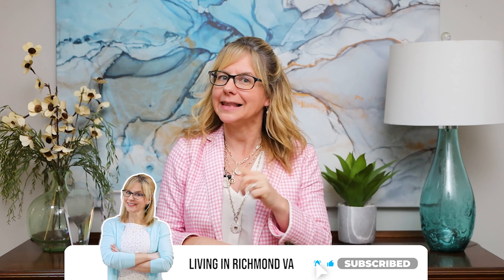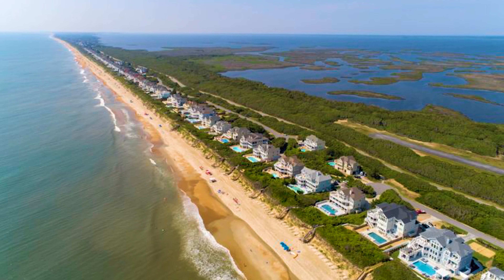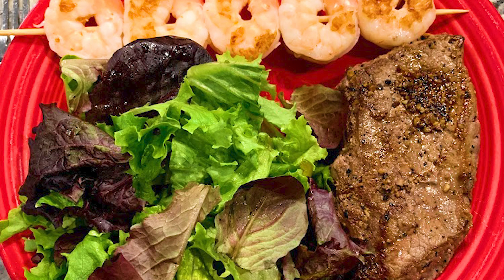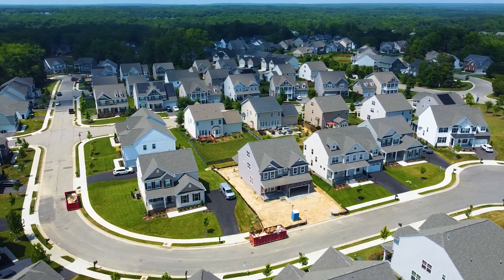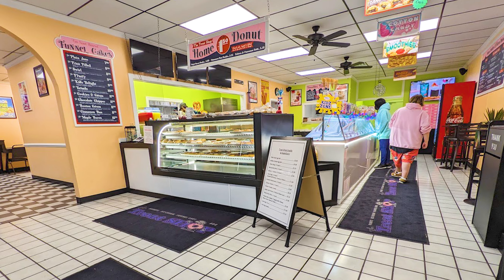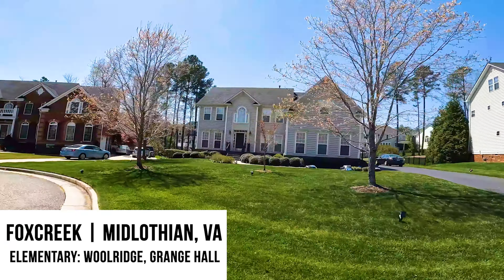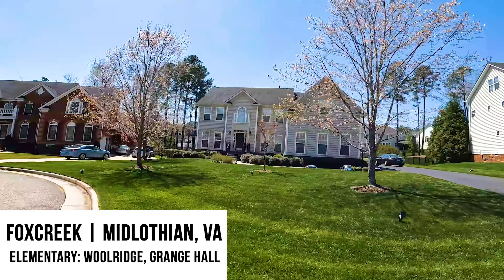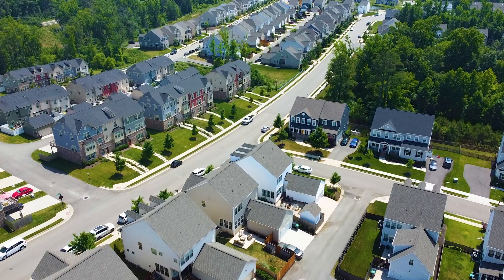Neighborhood Tour of FoxCreek in Midlothian, VA | Living in Richmond, Virginia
Are you making a move to the Richmond, Virginia area? Enjoy this Neighborhood Tour of FoxCreek in Midlothian, VA! It was a great day outside and if you listen, you can hear the sounds of nature. FoxCreek is one of the best and definitely the biggest neighborhoods in Midlothian, VA which is about 30 minutes from the city of Richmond.

I have been living in Richmond, VA for about 14 years and selling real estate for 21 years. I have been able to experience the different pros & cons of living here! There is a lot to love about Richmond VA, but I ain't no city girl! So in this video, we're going to take a drive around and have a glimpse of the neighborhood feel in FoxCreek, one of my favorite communities in the Midlothian part of Richmond Virginia!

We get calls and emails everyday from people just like you, looking for help on making their move to Richmond Virginia and we absolutely love it.😍 Whether you are moving in 9 days or 90 days, give us a call ☎, send us a text 📝, or send us an email 📨 so we can help you make a smooth move to Richmond, VA.
🐦Thinking of Moving to Richmond Virginia? 🐦
Erin Melton Richmond VA Real Estate Agent
The Melton Team, REALTORS®
Associate Broker with eXp Realty

I'd love to help you make a move to Richmond VA, or anywhere else in the Virginia area.
If this is your first time to this channel, and you want to know everything about eating, sleeping, working, playing, the good, and the bad of living in Richmond Virginia, then ✔ subscribe and tap the bell 🛎 for notifications so you can be the first to know about the current market in Richmond Virginia. 😁
00:00 Start
00:23 Dining
01:09 Homes
02:04 Shopping
02:24 Homes
03:20 Big box stores
03:43 Activities
04:46 Homes
05:42 Let's connect!

🏠 REAL ESTATE AGENTS! 🚀 WE ARE GROWING!